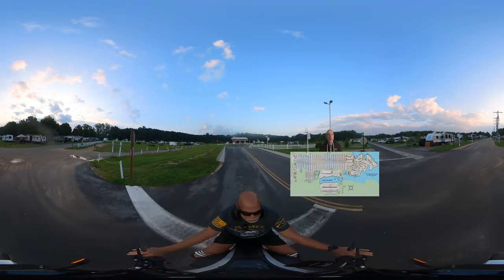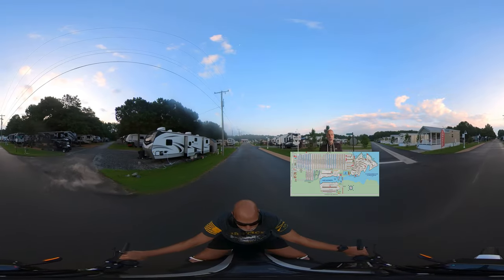Bethpage Campground RV park Urbanna, VA: Your Site Preview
🌟 Dive Into Paradise with VirtualRVTour: Experience Bethpage Campground in Urbanna, VA in Stunning 4K! Explore our RV Park with a 360 Virtual Tour and Discover All the Fun & Relaxation Awaiting You. Perfect 4K Viewing on Your Computer. Don't Miss Out on Our Top-Notch Amenities & Activities for the Ultimate Camping Adventure! 🌟

🎥 As full-time RVers, we've always grappled with not quite knowing what to expect from RV sites we're booking. Questions like lot sizes, surface type (concrete, gravel, or dirt), tree coverage, and proximity to neighbors often left us guessing. Photos, maps, and even drone views just didn't cut it. 🚐🤔

That's where our 360 tours come in! We're giving you the chance to virtually explore every inch of RV parks, letting you see the exact spot you may book. Just swipe around the screen as I cruise through the parks in these videos. 🌲👀

We've added a GPS map to track my route during the tour, but technology can be quirky, so bear with the occasional hiccup. For an even clearer picture, these tours include a site map of the campground with a "you are here" marker as I navigate through specific areas. This way, you can directly zoom in on the spots you're curious about. And don't miss the chapters for easy navigation to your points of interest like site numbers! 🗺️📍

Chapters:

0:00 Park Entrance
1:44 Site 44 - 22
2:38 Water Park
3:17 Boat Dock
4:20 Site 5 - 18
5:30 Site 33 -39
5:47 Site 1 - 57
7:57 Site 21 - 16
8:19 Site 26 - 20
8:38 Site 16 - 20
10:02 Lake
10:20 Site 1 - 13
10:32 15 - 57 & 2 - 60
11:51 Site 58 - 46
12:24 Sassafras Street
13:40 Magnolia Drive
14:34 Holy Lane
15:36 Elm Street
15:50 Popular Street
16:15 Main Street
17:06 Pool
19:00 River Run
19:20 Hewick View Lane
19:58 Locust Berry Lane
20:24 Yankee Point Road
21:31 Pool & Gym
22:15 Turtle Point
22:44 Bulls Creek
23:06 Bailey Point

Here is our top list of useful keyboard shortcuts that you may use on YouTube on the desktop: Once you are in full screen you can use the mouse to zoom in and out.

Space or P -- toggle play/pause
J -- rewind 10 seconds.
l   -- fast forward 10 seconds.
M -- toggle mute.
F  -- toggle Fullscreen mode.
C -- toggle captions.
/ -- activate the search box.
Shift-P -- play the previous video.
Shift-N -- play the next video (either the next in a playlist or the next recommended video).
0..9 -- jump to specific points in the video in 10% steps. Pressing 5 will jump to the middle of the video (50%). Does not work on the Numpad.
Arrow Right-- decrease the playback rate.
Arrow Left-- increase the playback rate.
, -- jump to the previous frame (while paused).
. -- jump to the next frame (while paused).